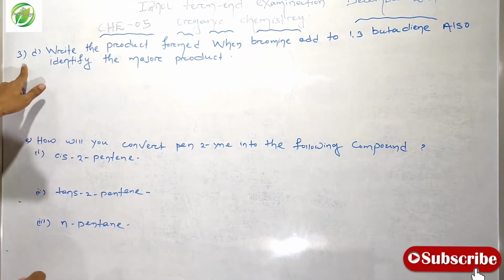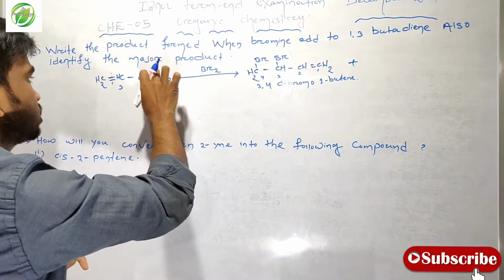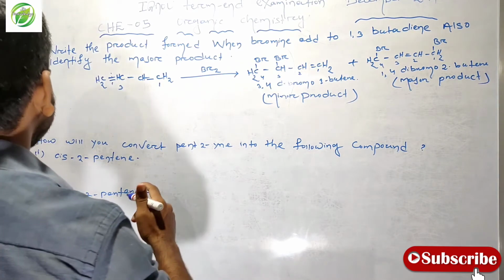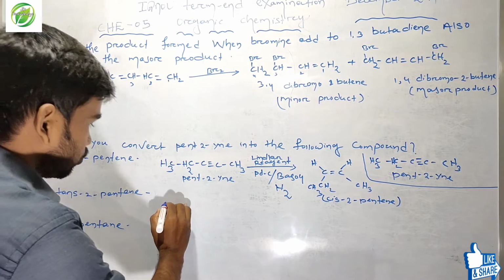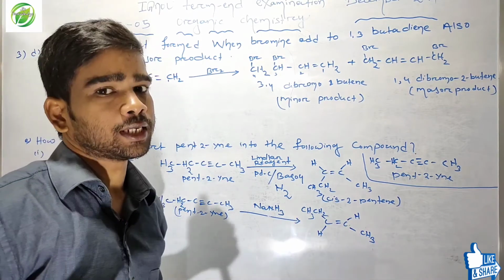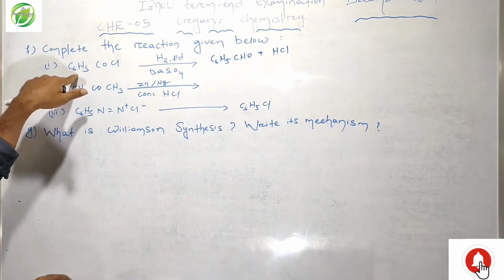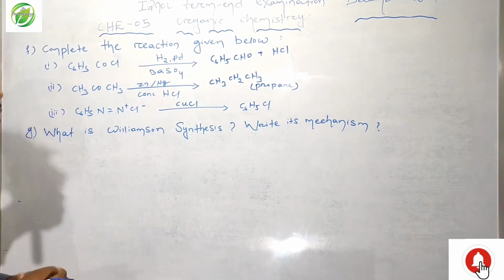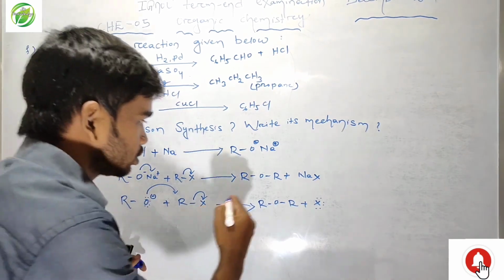ORGANIC CHEMISTRY (CHE-05) IGNOU TERM END EXAMINATION SOLVED QUESTION PAPER EASY SOLUTION (PART-04)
This video Related to ORGANIC CHEMISTRY (CHE-05) IGNOU TERM END EXAMINATION SOLVED QUESTION PAPER EASY SOLUTION
IGNOU PREVIOUS YEAR SOLVED QUESTION PAPER EASY SOLUTION PART-04
ORGANIC CHEMISTRY SOLVED QUESTION PAPER DECEMBER
DECEMBER-2019 IGNOU TERM END EXAMINATION SOLVED QUESTION PAPER
PREVIOUS VIDEO LINK PLEASE SEE THIS VIDEO FOR BETTER UNDERSTANDING